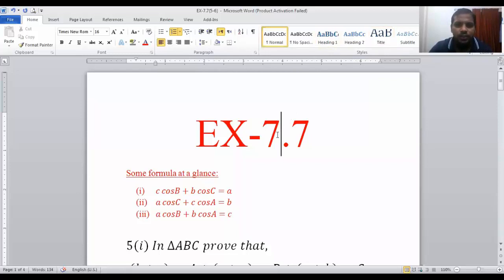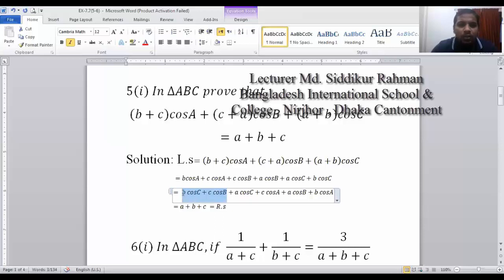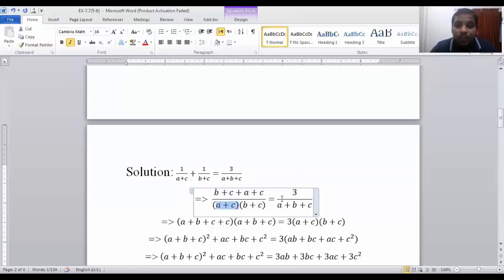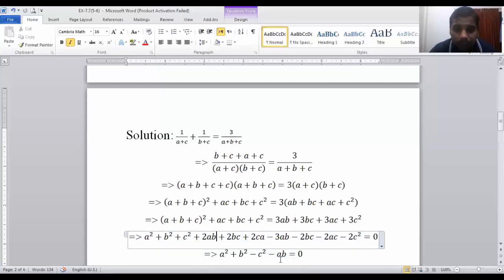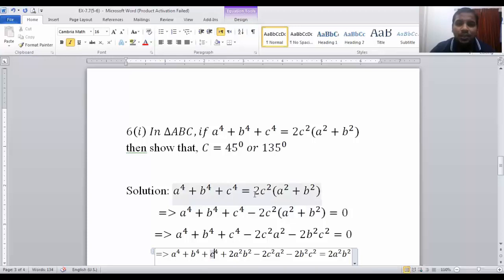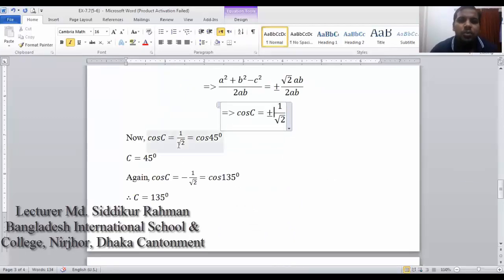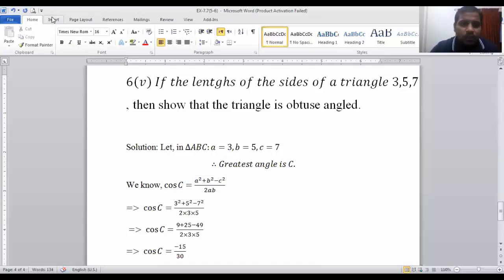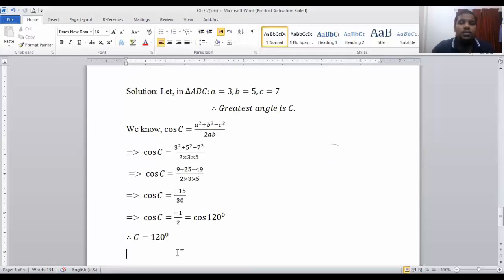Ex 7.7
Solutions of some problems [5(iii),6(i),6(v)] of Ex-7.7 is given in this video. I use work of graphics for the first time. Please give me your feedback